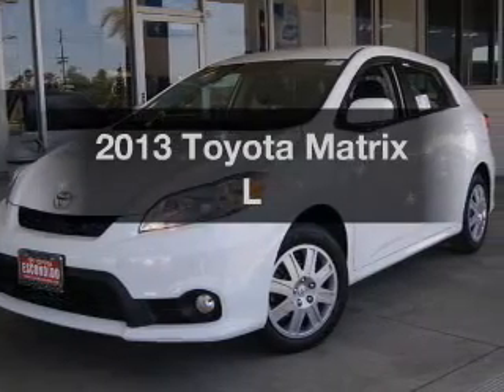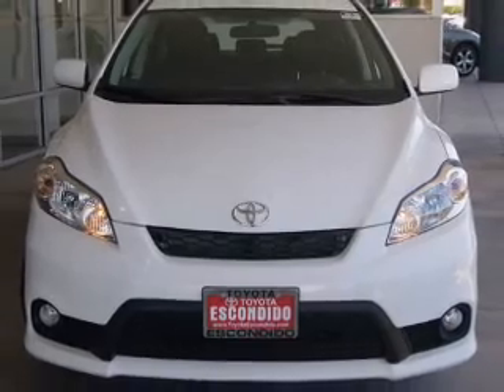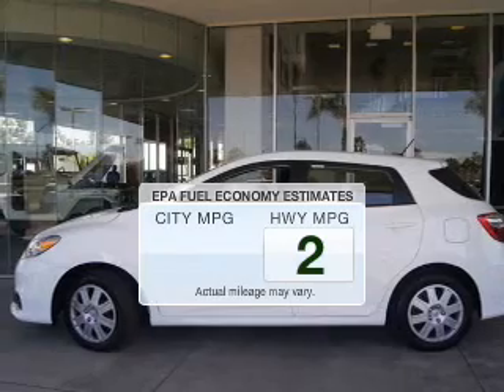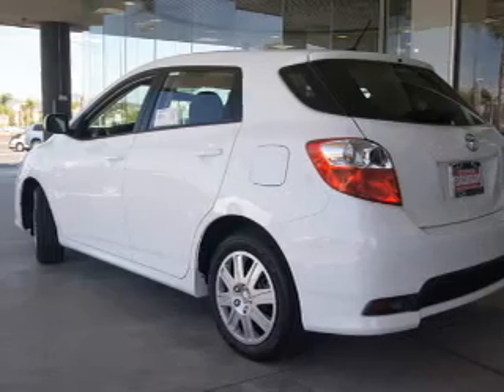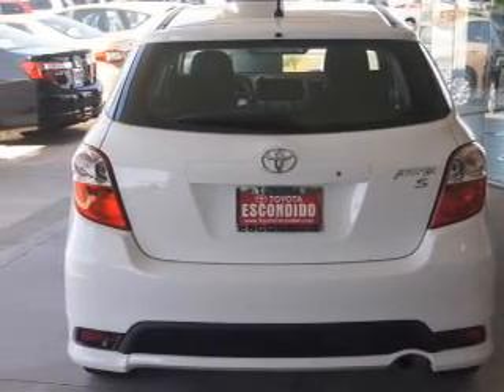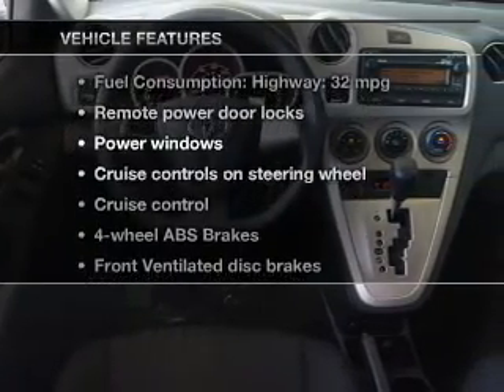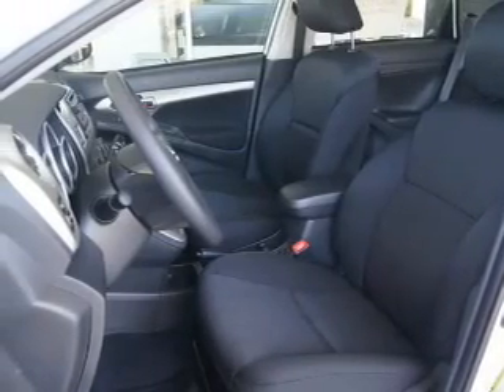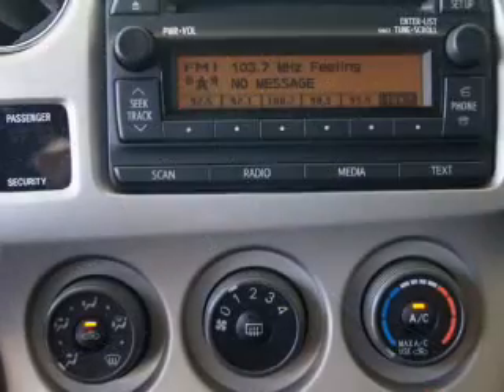2013 Toyota Matrix - Escondido CA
Year: 2013
Make: Toyota
Model: Matrix
Trim: L
Engine: 1.8 liter inline 4 cylinder 16 valve MPFI DOHC
Transmission: 4-Speed Automatic
Color: Super White
Mileage: 7
Address:
999 North Broadway